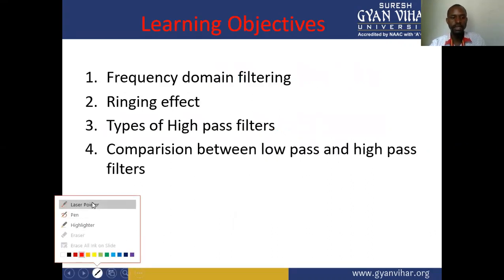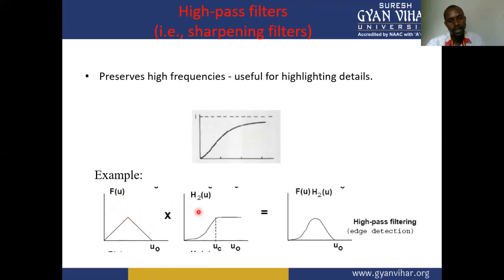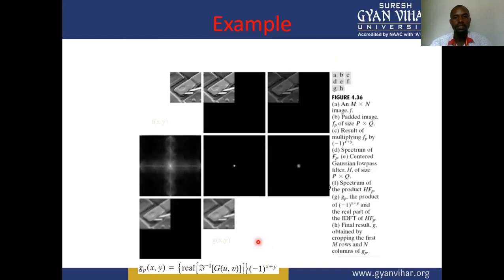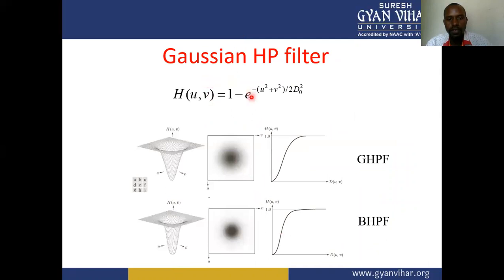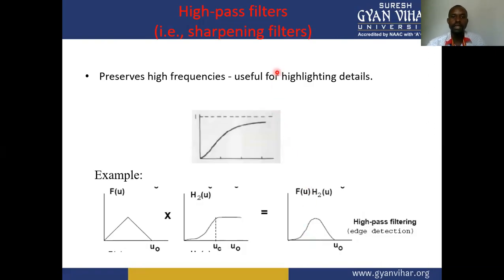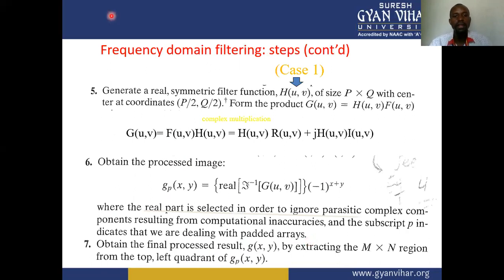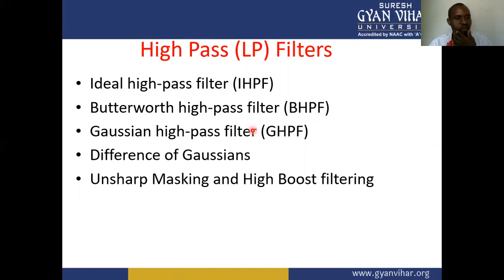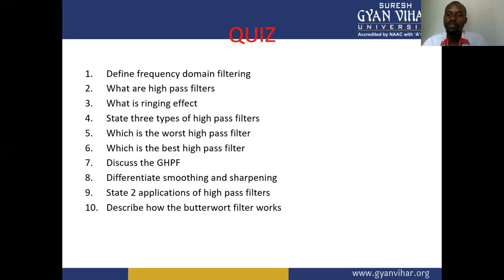DIGITAL IMAGE PROCESSING -7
Title: FREQUENCY DOMAIN FILTERS
Dr. Victor Mokaya Mageto
School of Engineering and Technology, Department of Computer Engineering & Information Technology Suresh Gyan Vihar University, Jaipur, Rajasthan.
Typically, filters are classified based on their properties in the frequency domain:Low-pass, High-pass, Band-pass, Band-stop filters.
The high pass filters are as follows: Ideal high-pass filter (IHPF), Butterworth high-pass filter (BHPF), Gaussian high-pass filter (GHPF), Difference of Gaussians, Unsharp Masking and High Boost filtering